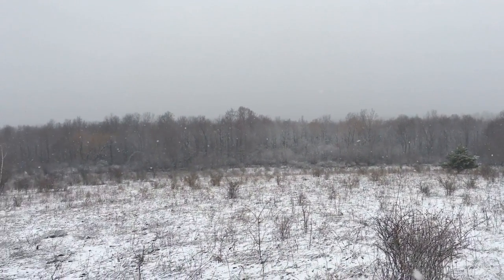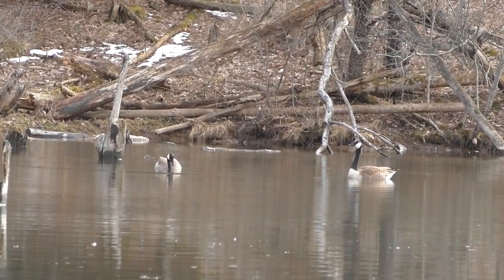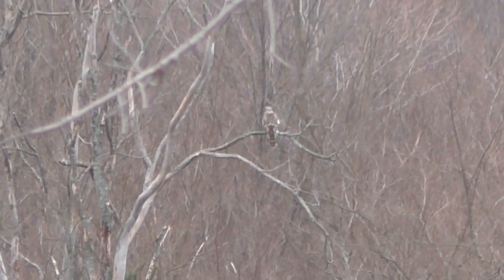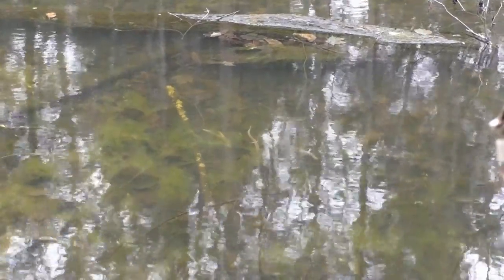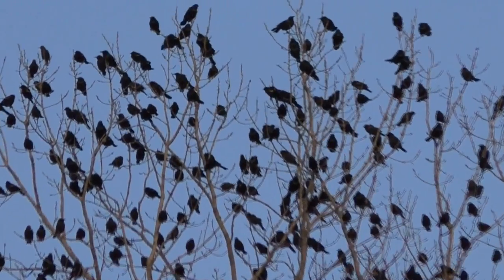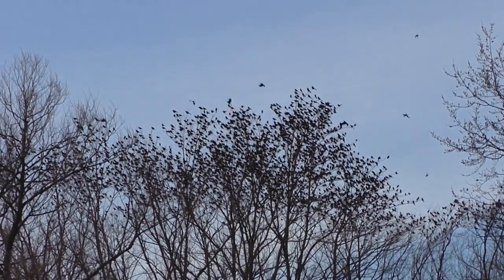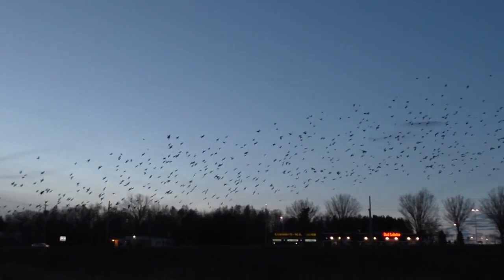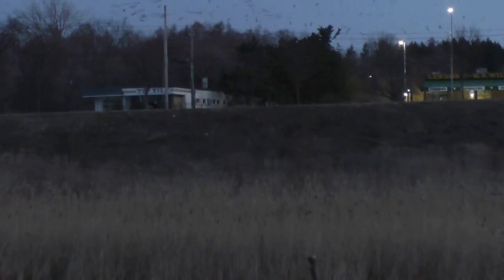Nature Journal 45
04/02-04/08 2017 A journal describing the events happening at Spring Farm CARES Nature Sanctuary and the Mohawk Valley.